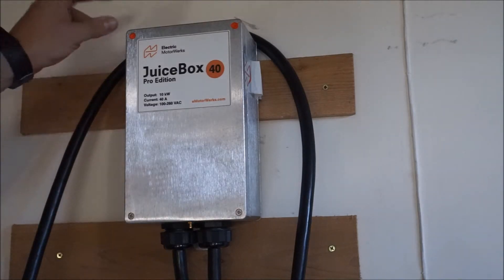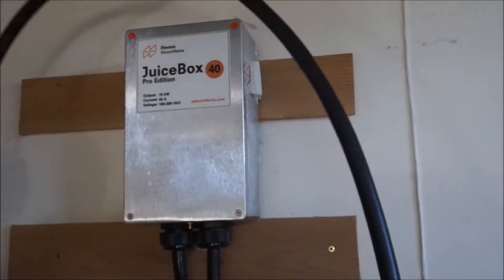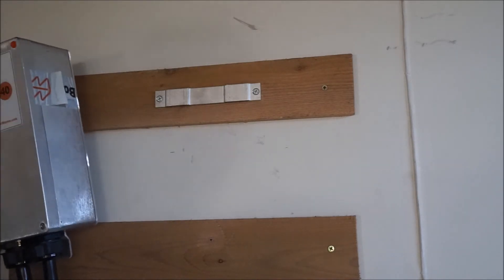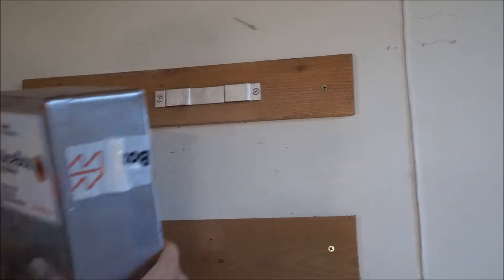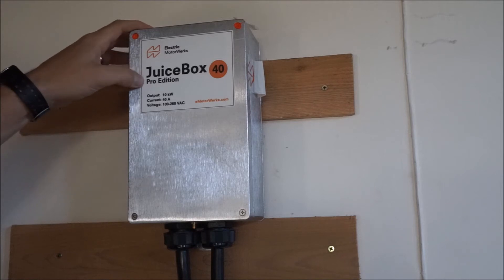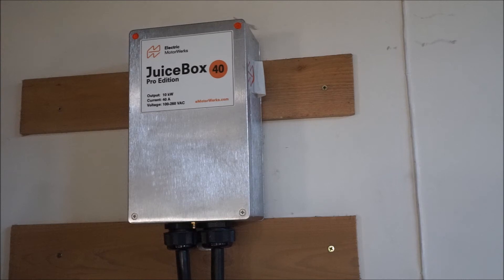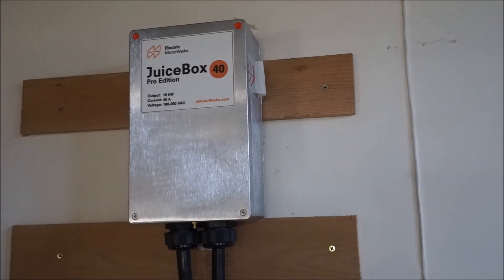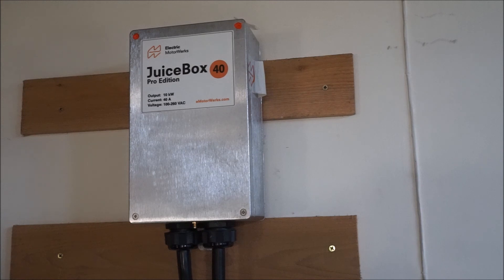eMotorWerks Juicebox Pro 40 EVSE charger - almost one year review